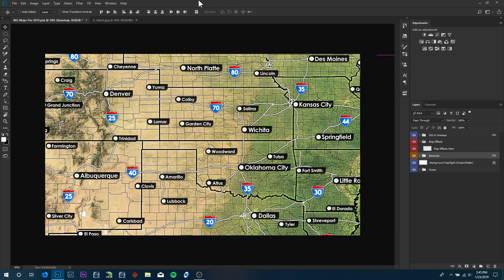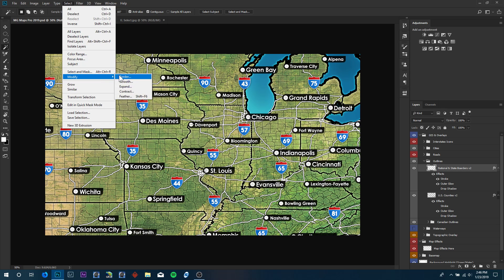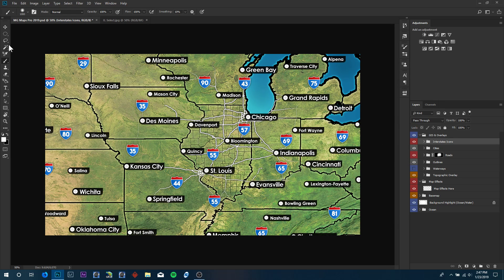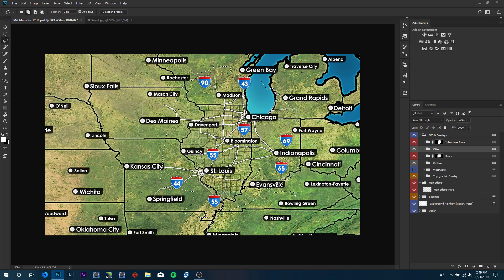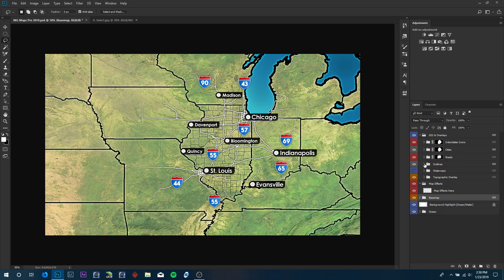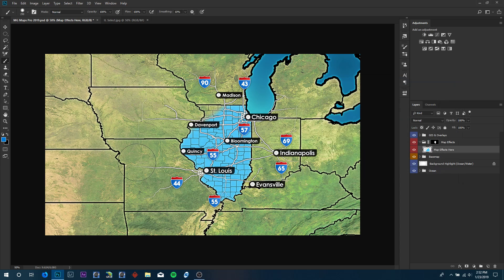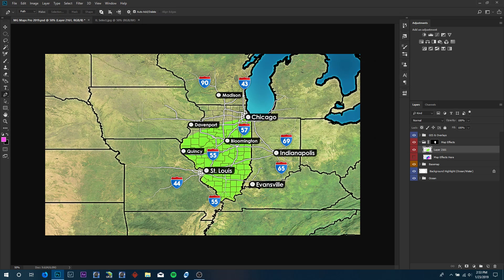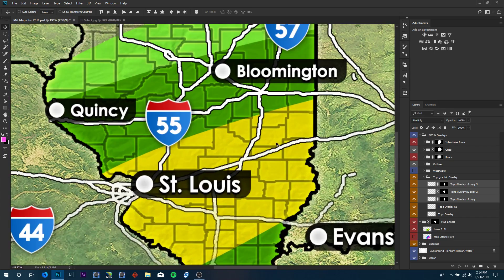Making a Weather Map - Contained to a State (MG Maps)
In this tutorial, you can learn how to create a state-contained forecast map using MG Maps in Photoshop.